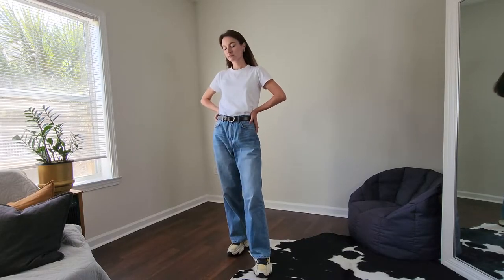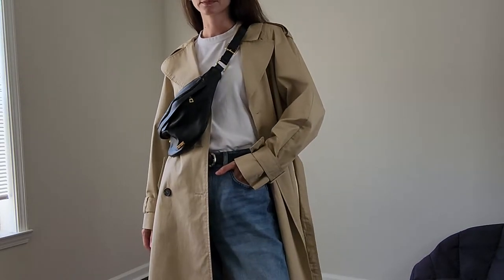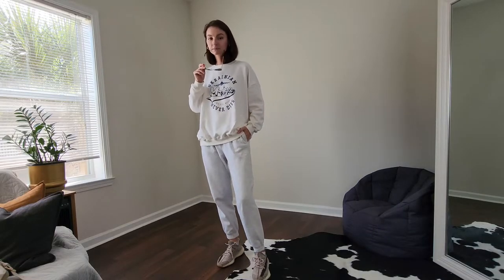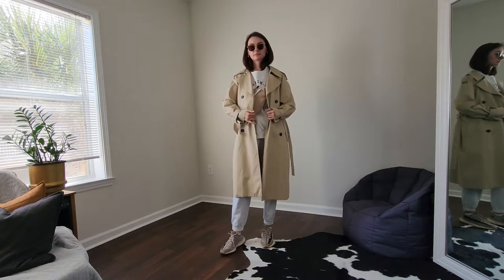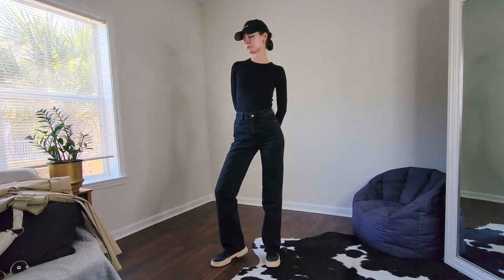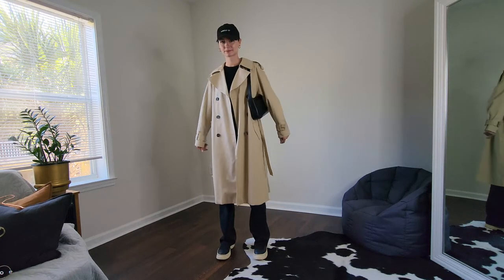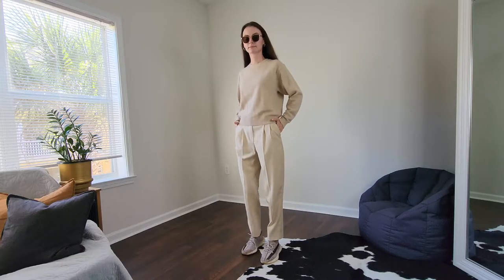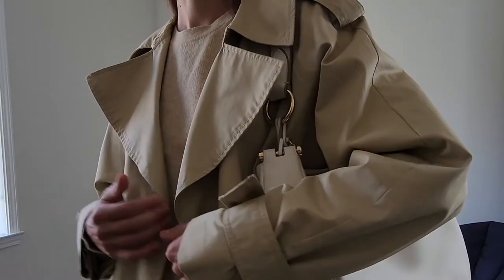5 Easy Ways to Style a Trench Coat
In this video I'm showing 5 easy ways to style a trench coat.

My trench coat is from h&m, no longer available.

Outfit #1
T-shirt: U Crew Neck Short-Sleeve T-Shirt
Jeans: old H&M
Sneakers: old Puma

Outfit #2
Top: old h&m
Pants: old Ellen Tracy
Bag: Vintage

Sneakers: Yeezy Boost 350 V2 "Zyon"
Bag: old h&m

Jeans: old Zara
Boots: old Zara
Bag: Vintage

Outfit #5
Sweater: Premium Lambswool Crew Neck Long-Sleeve Sweater
Bag: old Coach

Marta